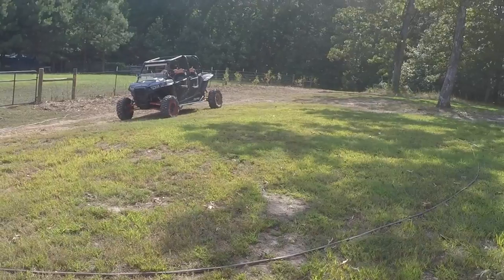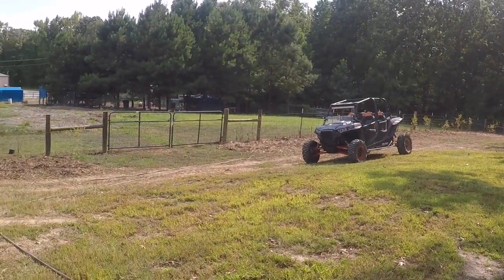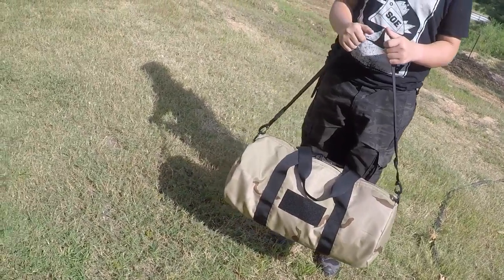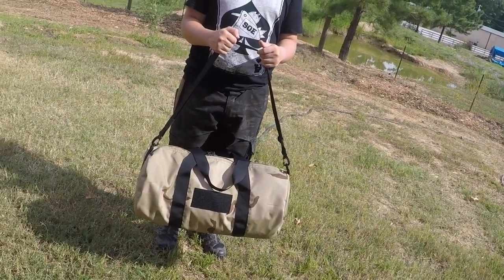Desert Camo Duffel Bag Build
Follow us @soetacticalgear